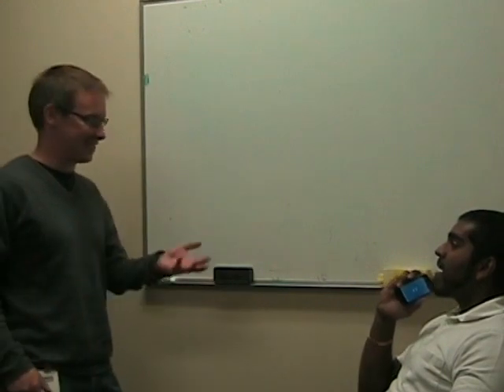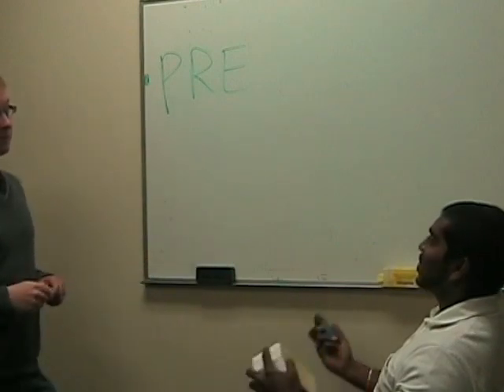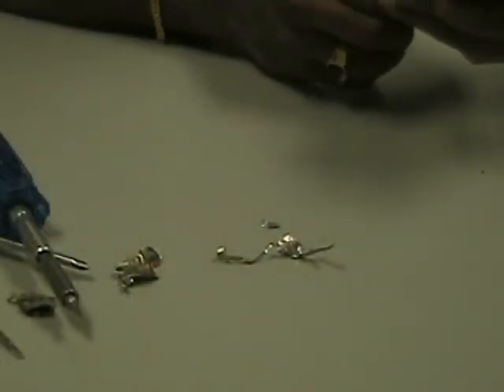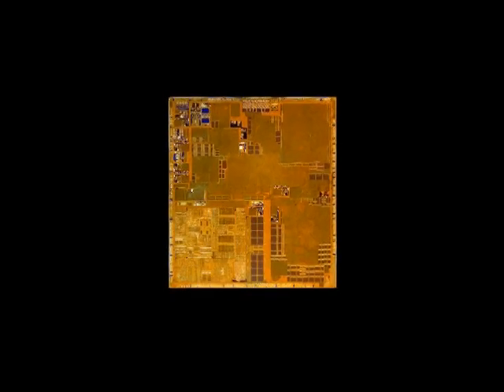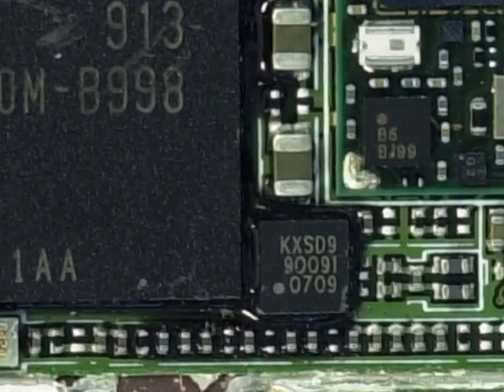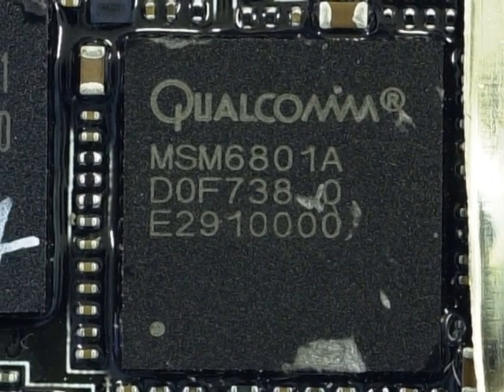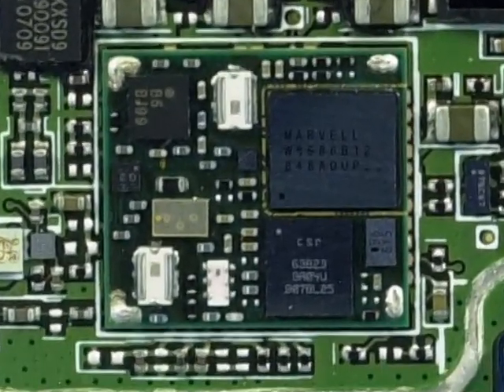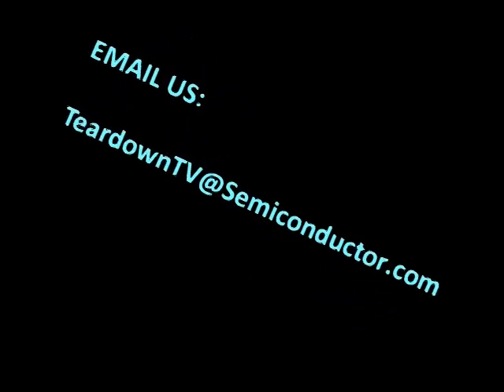Teardown of the Palm Pre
On June 6th, 2009, Sprint began selling the Palm Pre - the latest smart phone from Palm.  The guys from EETimes take a look at the latest phone by taking it apart and seeing what's inside.  For all those interested in what ICs make up their mobile phones.  See how it compares to Apple's iPhone